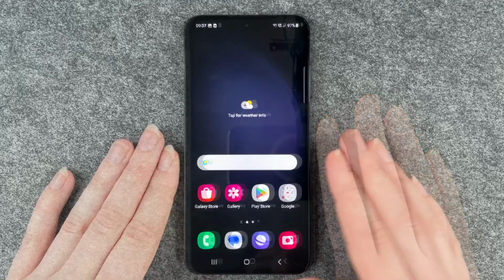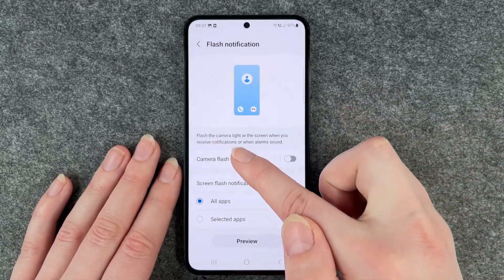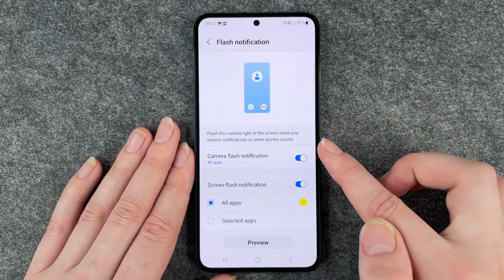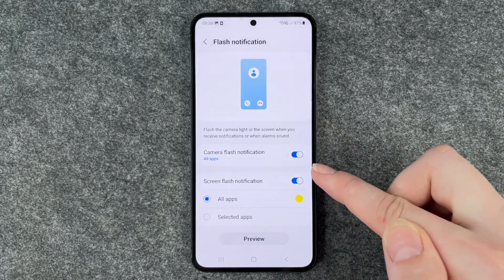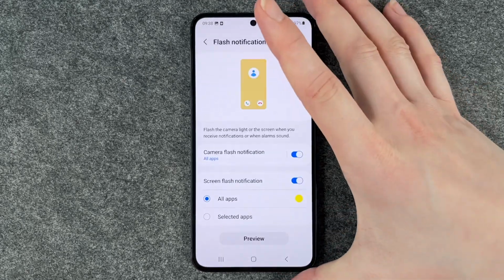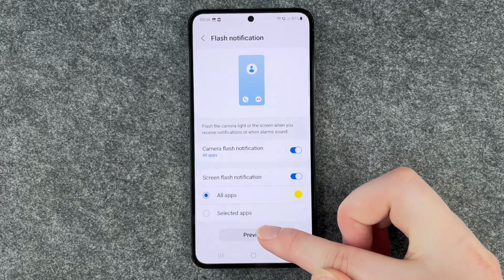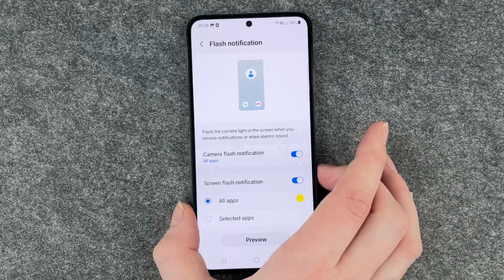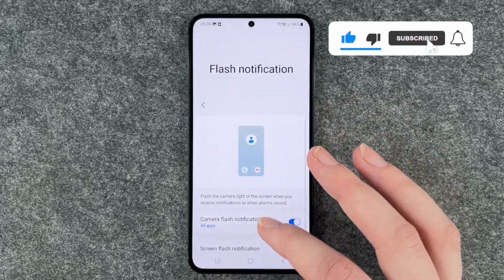Samsung Galaxy S23 - How to enable LED Flash Notification • 📱 • 📩 • ⚡️ • Tutorial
What is the LED flash notification on the Samsung Galaxy S23 what is it for, and how can you enable or disable it? You will get your answers to these questions in this video.
We will show you where you can manage the flash notification in the settings of your S23 and when you can use this feature. A practical setting to be visually alerted to incoming calls or messages, no matter if the ambient volume is just so high that you can't hear any ringtones anyway, or maybe you also have hearing problems. Have fun with our video and with your flash notifications!